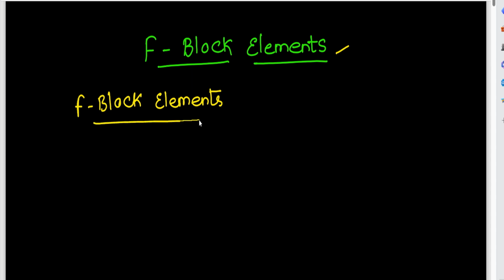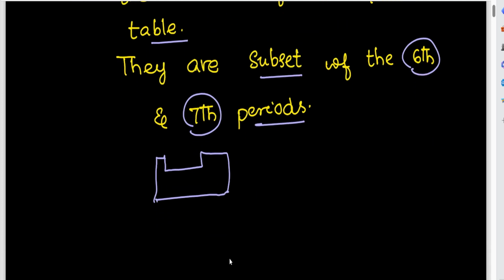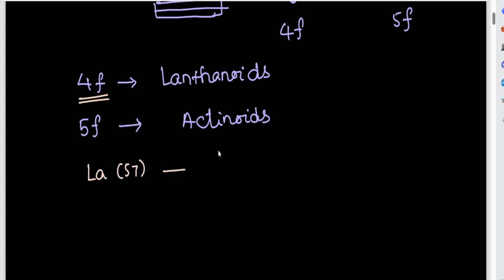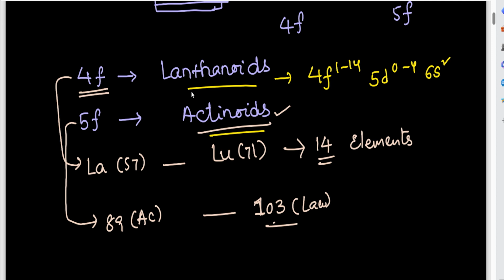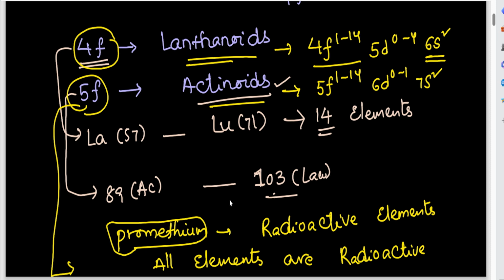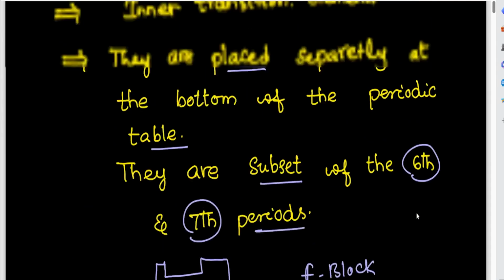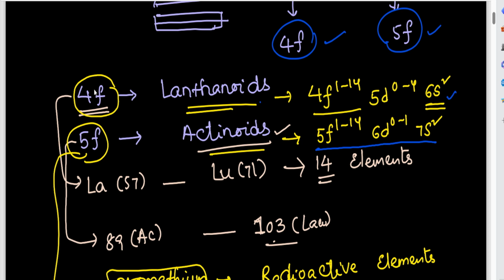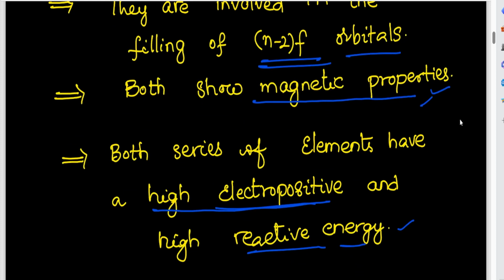F-BLOCK ELEMENTS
TS chemistry
TS Chemistry for class10
TS Chemistry for Class 11
TS chemistry for class 12
POLYCET chemistry
chemistry for inter 1st year
chemistry for inter 2nd year
chemistry for junior inter
chemistry for senior inter
chemistry for eapcet
chemistry for jee
chemistry for neet
basic chemistry
batchu's academy
rajeswari mam chemistry
chemistry Rajeswari
chemistry with Rajeswari